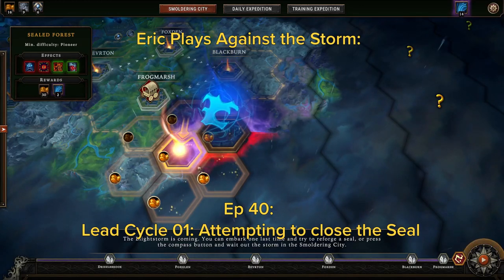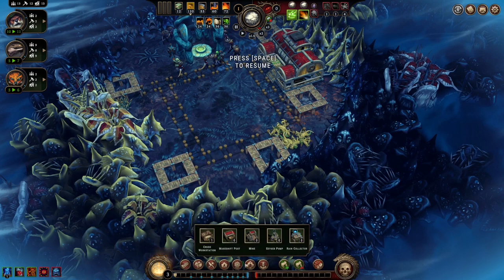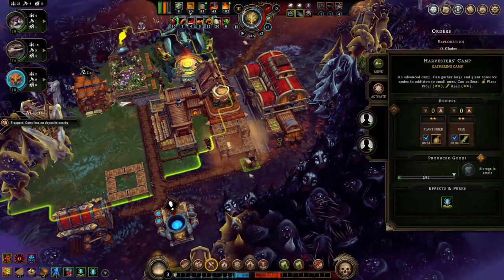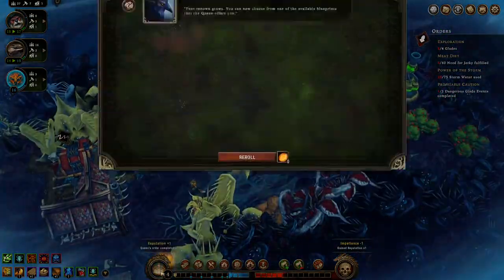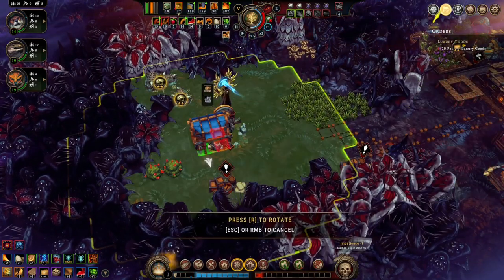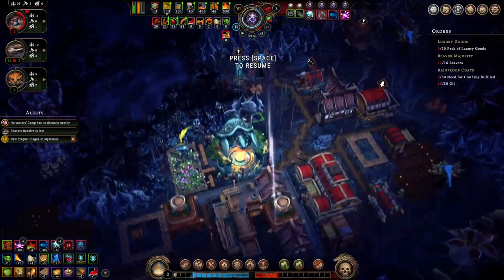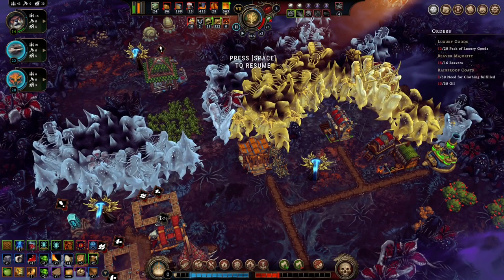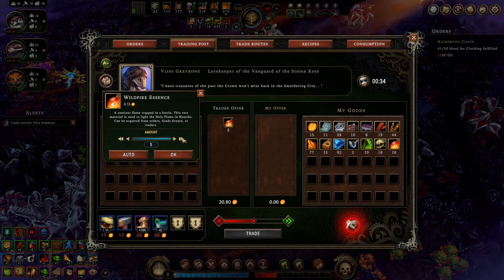extralife Eric Plays Against the Storm Ep 40 - Lead Cycle 01 - Attempting to Close the Seal